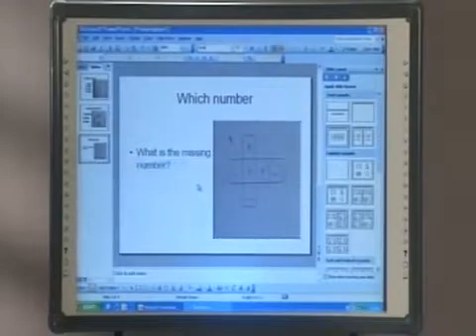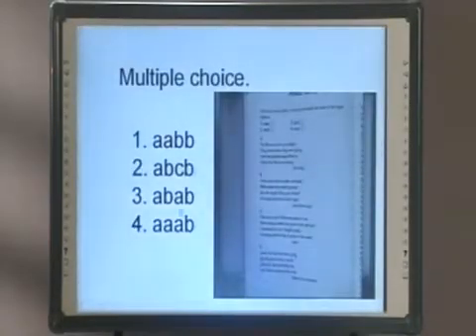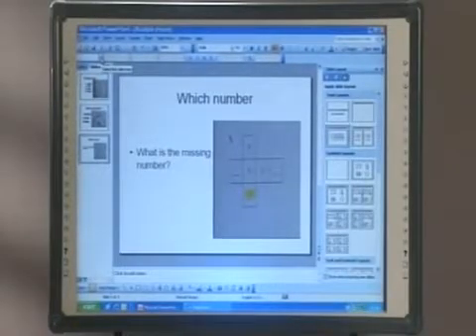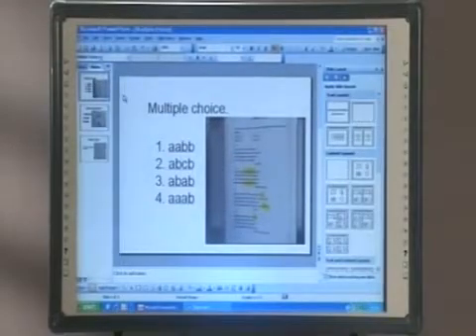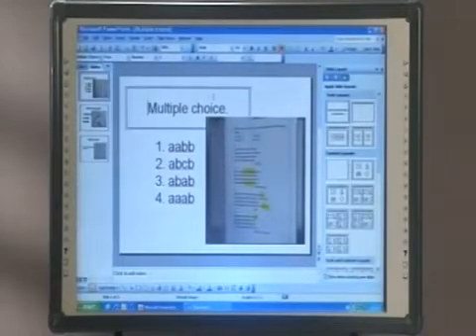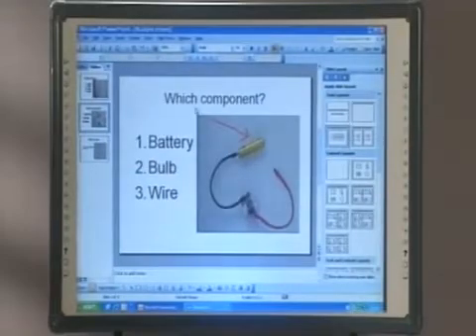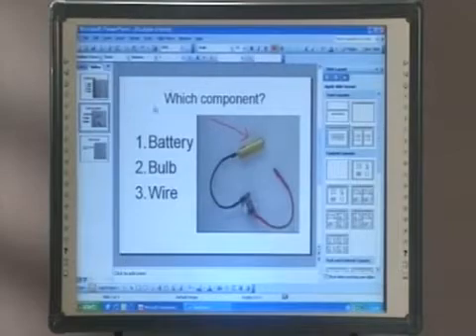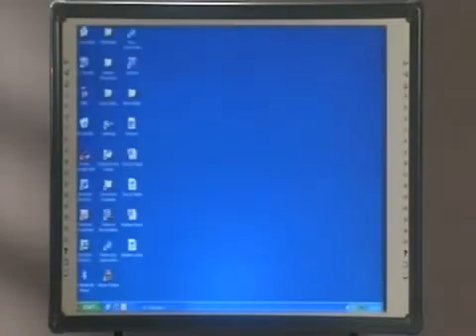Video 5 - Using CenS Us with PowerPoint